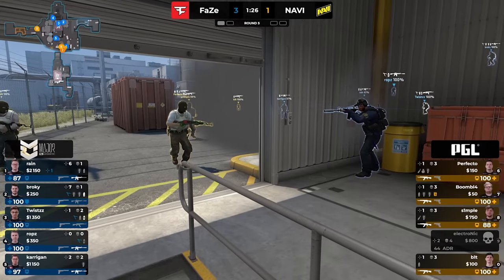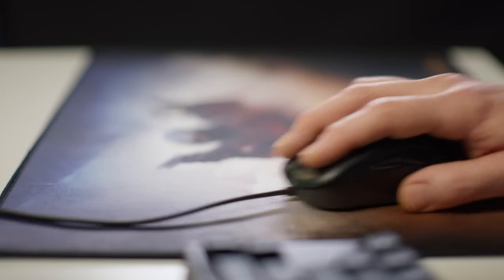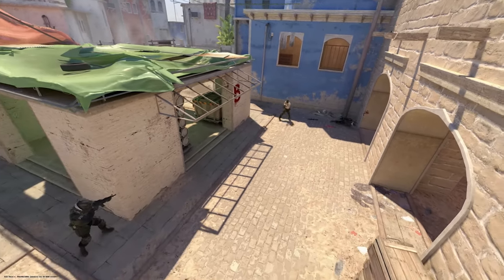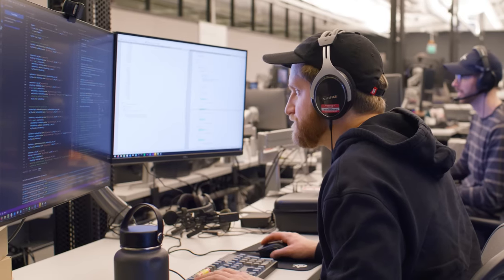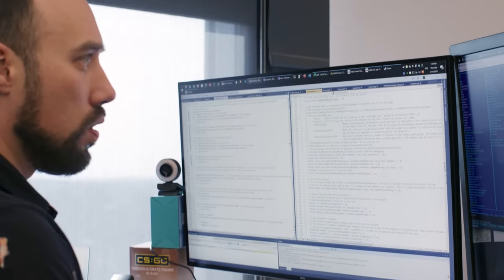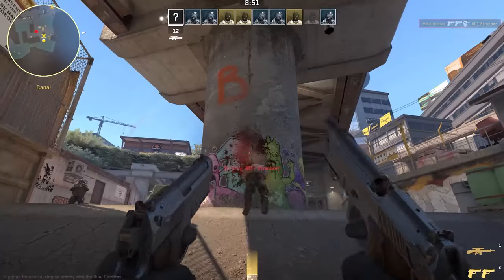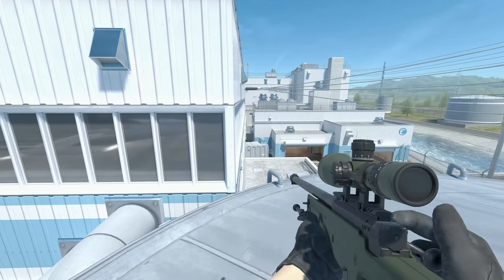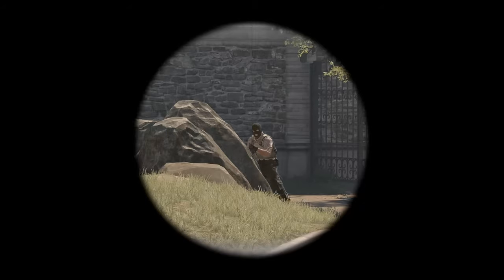Counter-Strike 2 - Moving Beyond Tick Rate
บริจาค: ธ.กรุงเทพ สาขา.ถนนตากสิน เลขที่ 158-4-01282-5